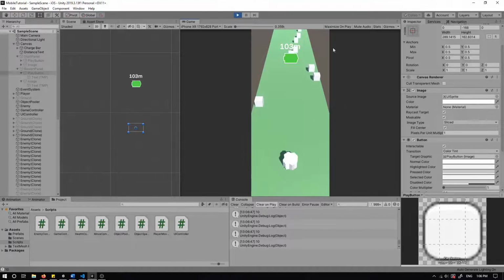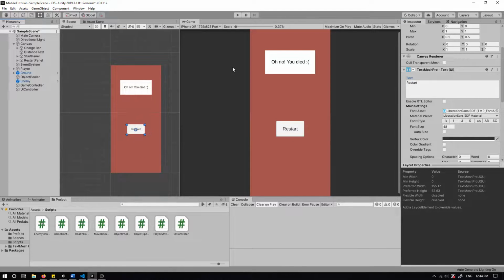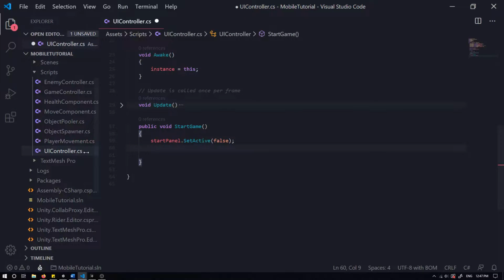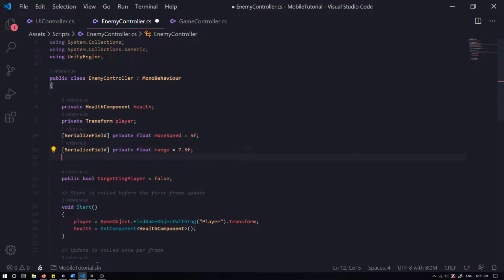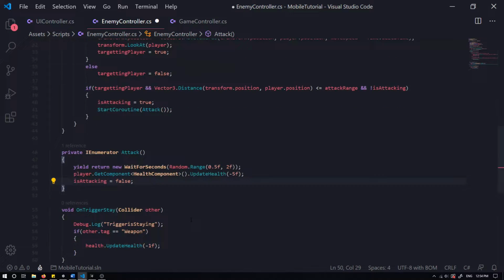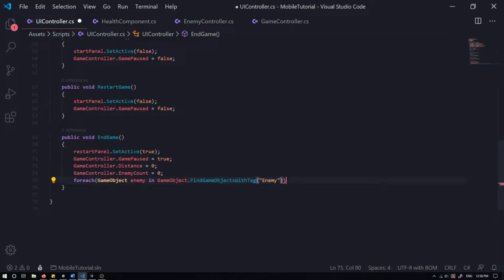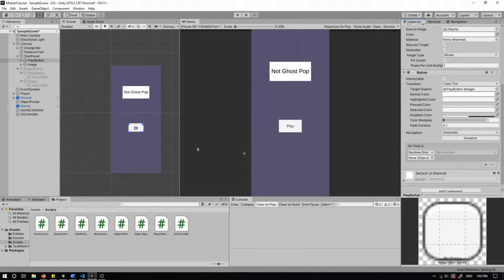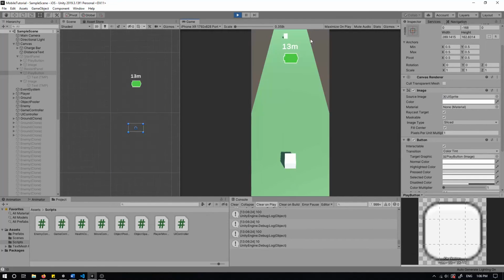Mobile Endless Runner - Gameplay Loop / Menus - Unity Tutorial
This tutorial covers creating a general gameplay loop for the mobile endless runner tutorial series! A basic start menu and restart menu are created to show the loop in action of how the game would work.